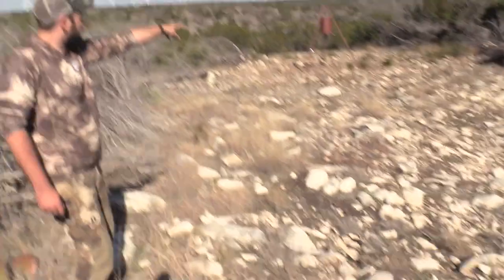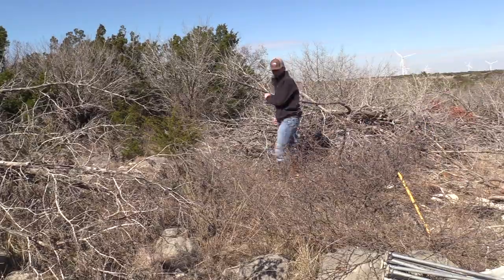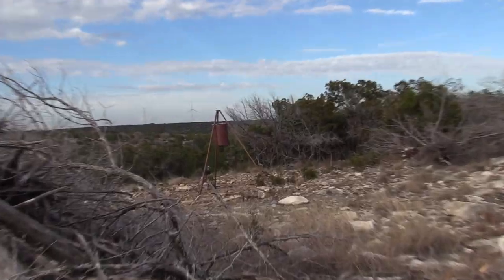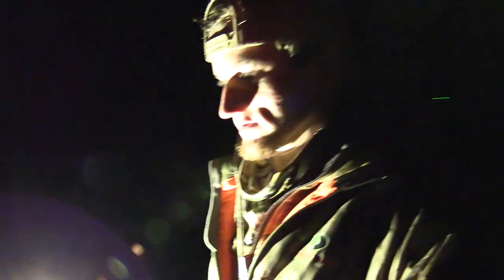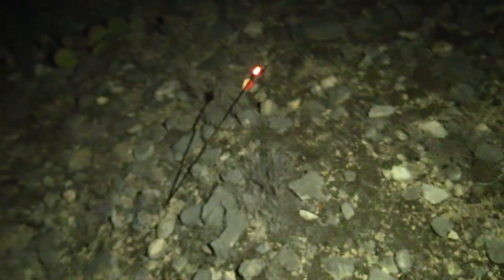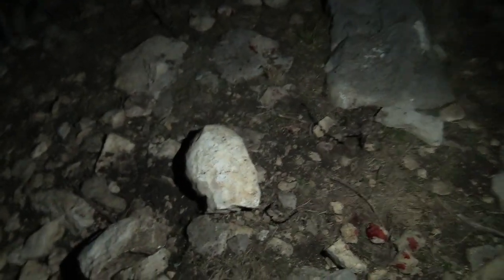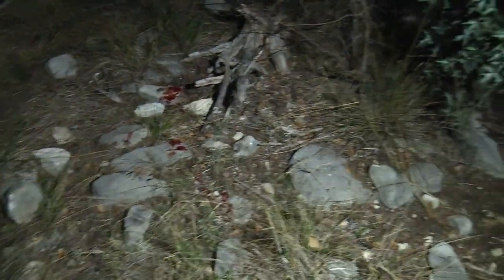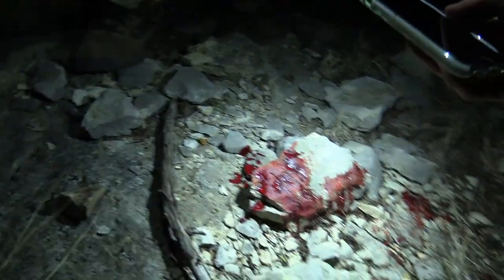Two Piglets One Arrow?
Thank you guys for following along, y'all are amazing!

4bbowhunting.us

HUNTING GEAR
My arrows